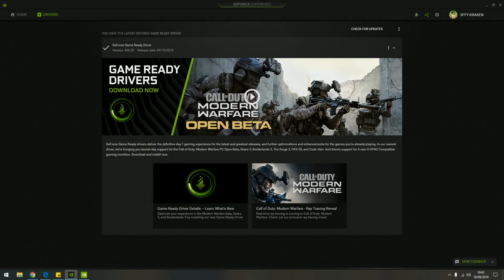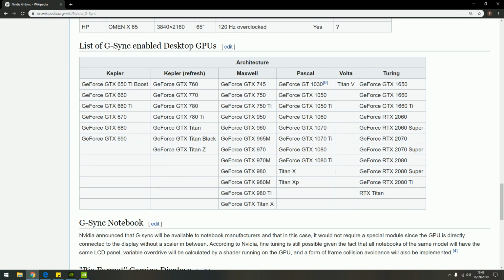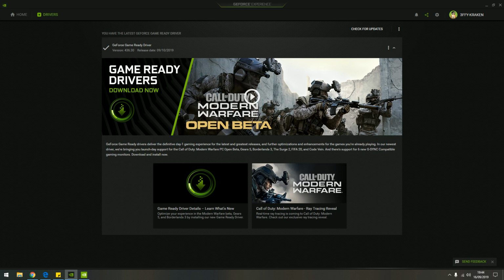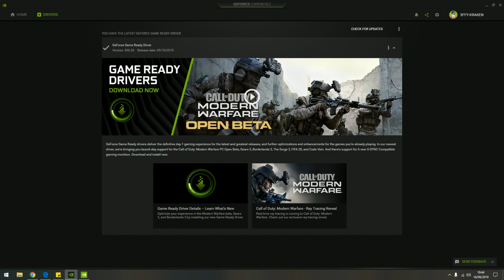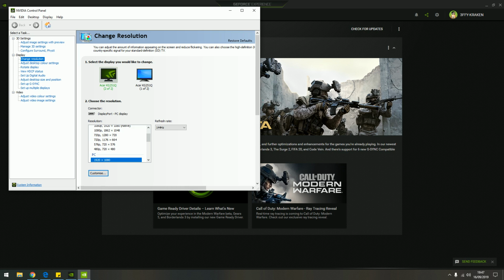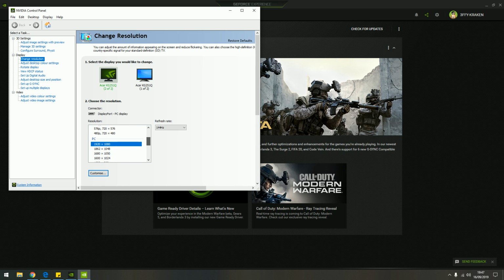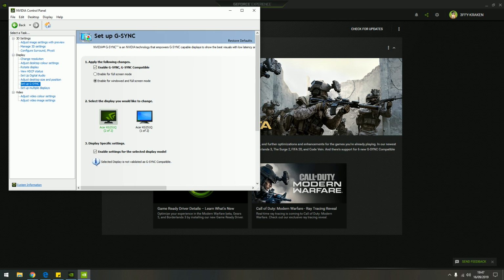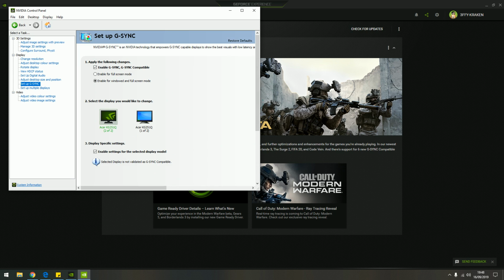How to enable Gsync on the Acer KG251QF KG271Cbmidpx KG251QFbmidpx VG240Ybmiix Nitro RG270bmiix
Easy way to enable Gsync for the monitors listed in the title.